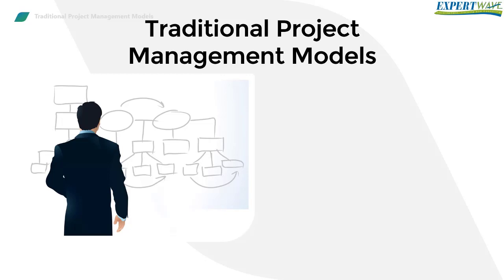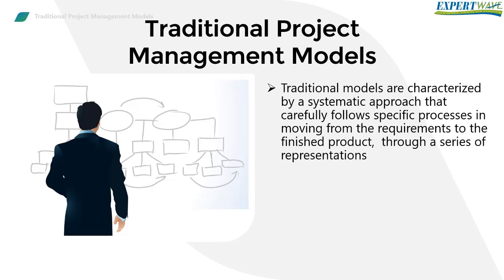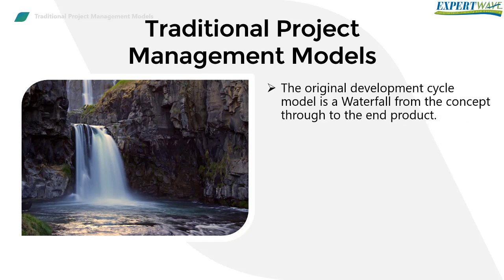1-3 Traditional Project Management Models